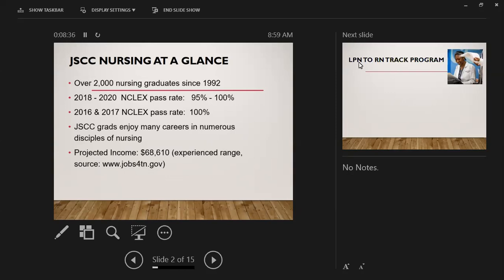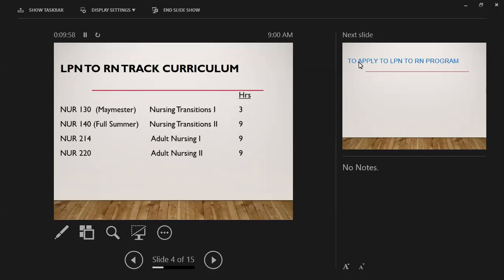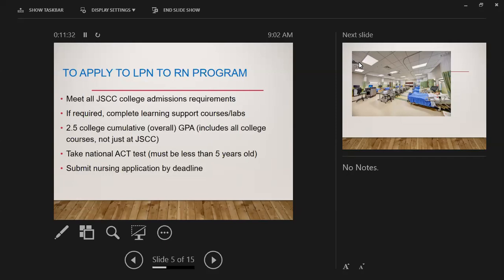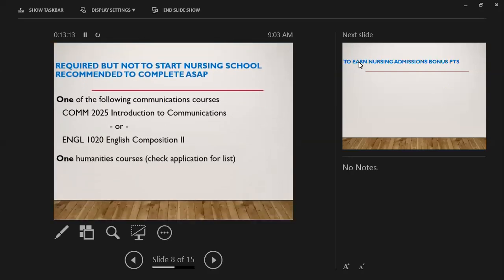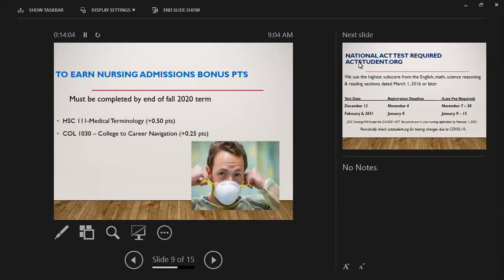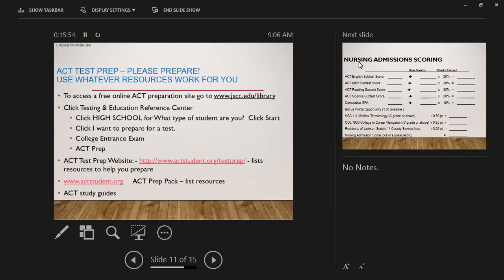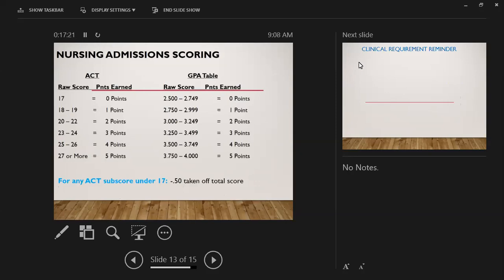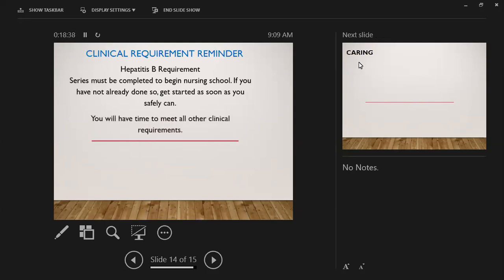LPN to RN Program Nursing Information Session